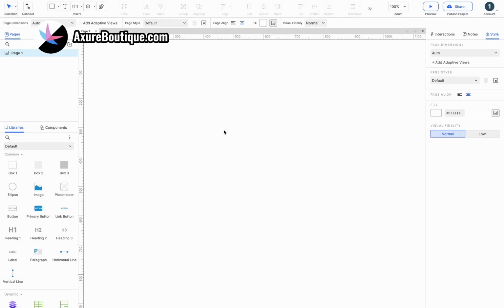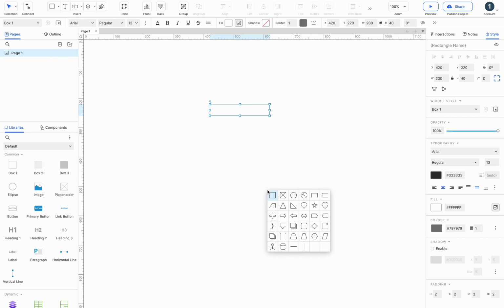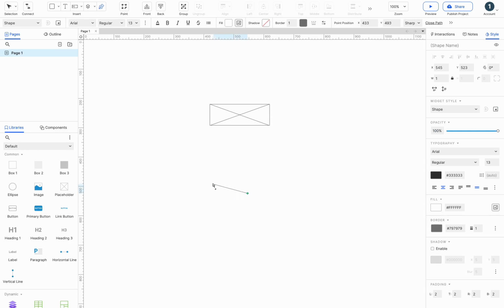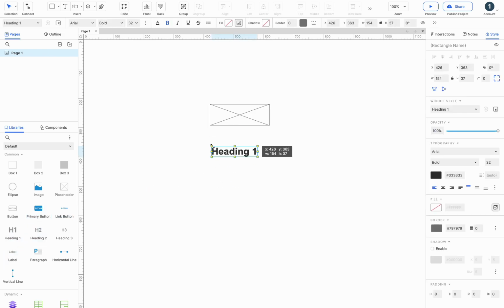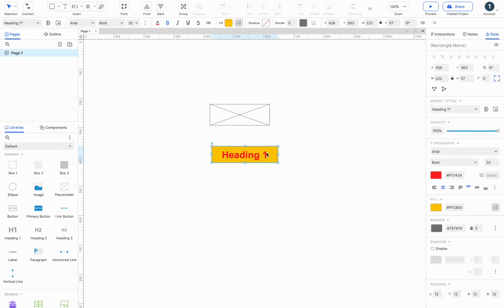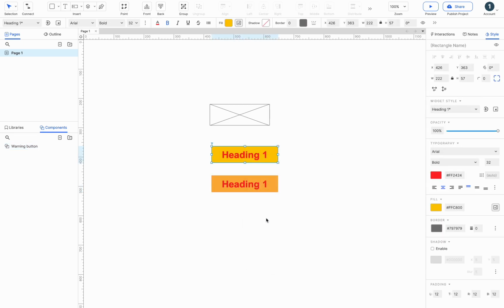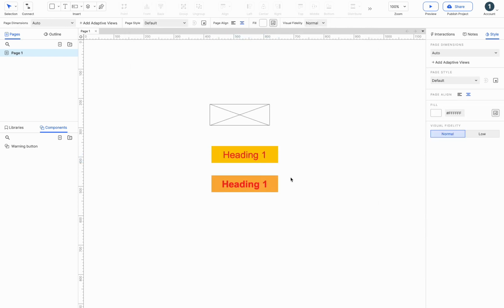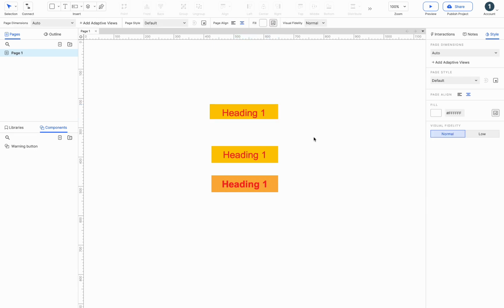Axure RP 10 and UX design core skills course - 7.1 Shapes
Shape is the most commonly used widget in Axure. It can be changed into other widgets, such as buttons, text.